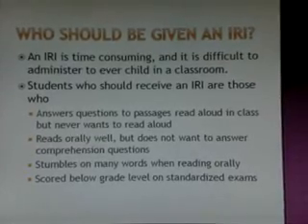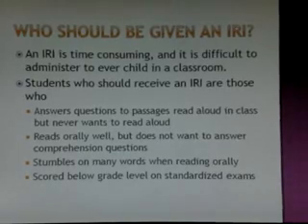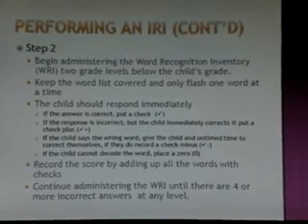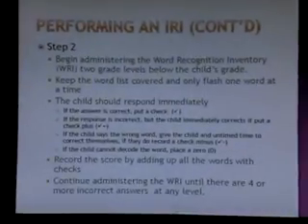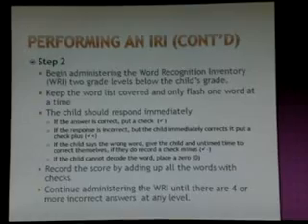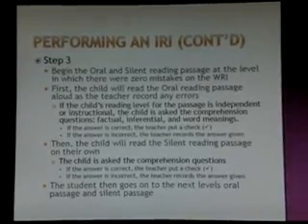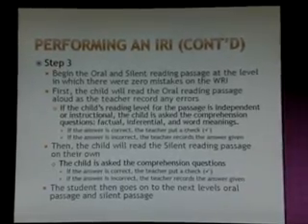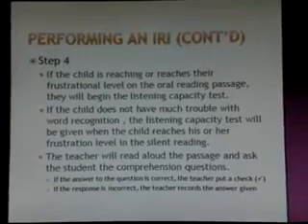Special Education - IRI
TeacherTube User: Shaharinalam

What an IRI is and how it works.